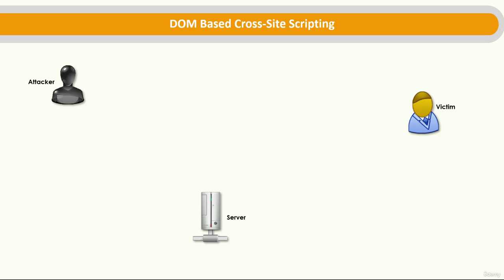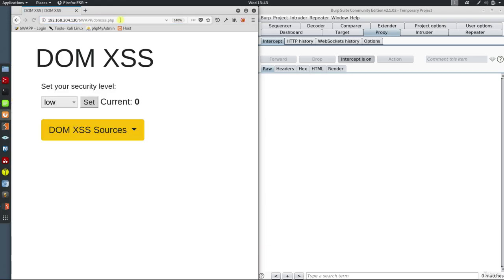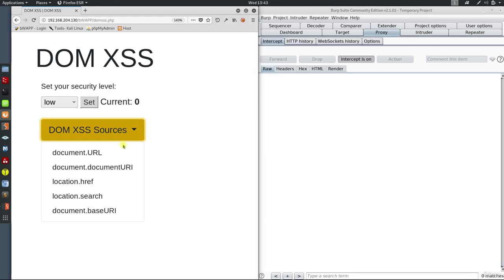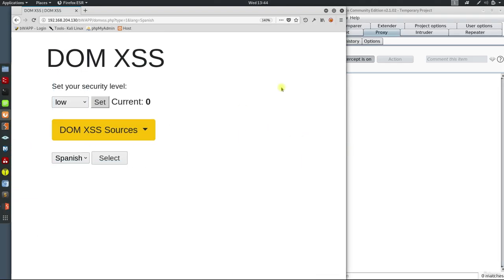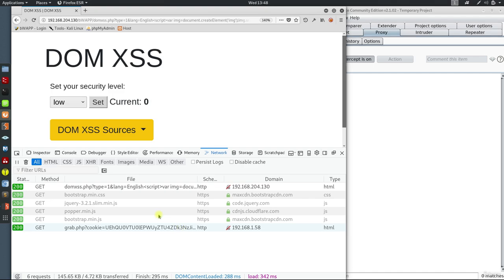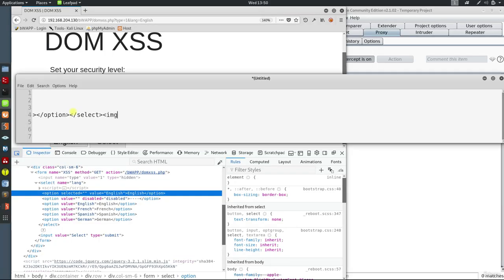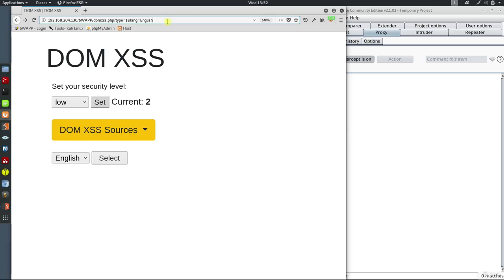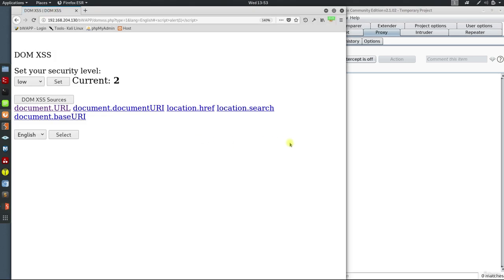CompTIA Pentest+ | 13. Web Application Pentesting | 4. DOM Based Cross-Site Scripting Attacks